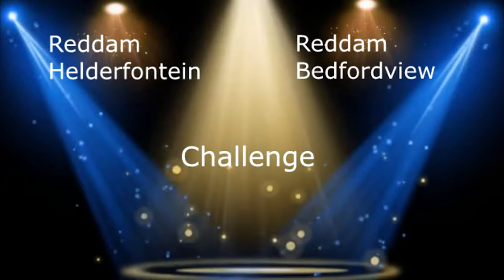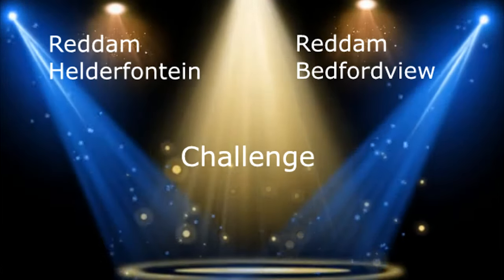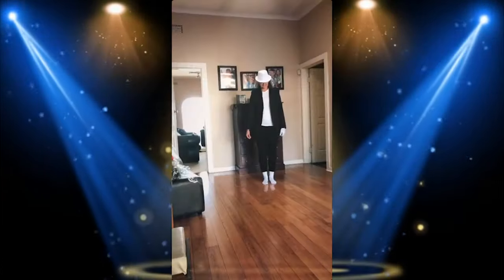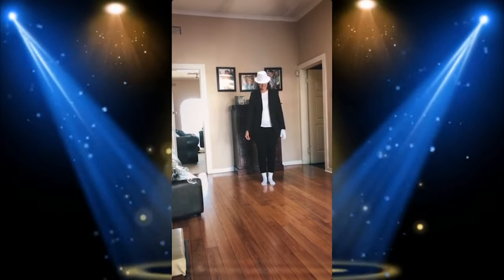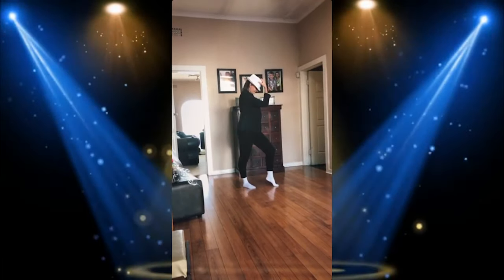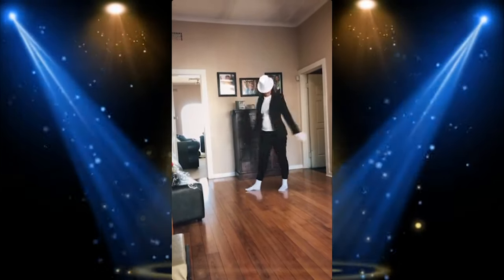Dance Challenge!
REDDAM HOUSE BEDFORDVIEW

Reddam House Bedfordview is situated in the serenity of the old Kensington golf course, high above the gold-bearing reefs of Egoli, amid Victorian homes of a bygone era.

The school spans two sites. The Early Learning School and the Junior Preparatory School enjoy their own, purpose-built environment in the Neo-Classical style. In 2012 the ELS underwent a major refurbishment to convert the facilities to support the Reggio Emilia–inspired Reddam House philosophy. The classrooms are set in intimate clusters with a junior hall and a library in the centre. The five acres Junior Campus spreads over park-like sports fields and a playground environment.

The Senior Preparatory and Secondary School are modern and geometric, linked by a series of catwalks and open stairwells on a vast site covering 20 acres, boasting art, drama, dance and music studios, computer and science labs, a hall and a library. There is also a magnificent staff lounge and staff facilities. The grounds include two rugby fields, a brand new AstroTurf hockey field, four tennis courts, a swimming pool and a wetland for nature studies.